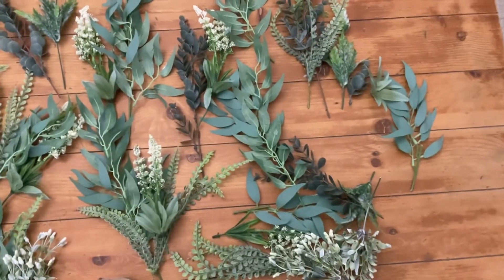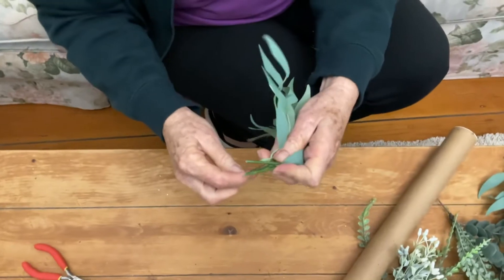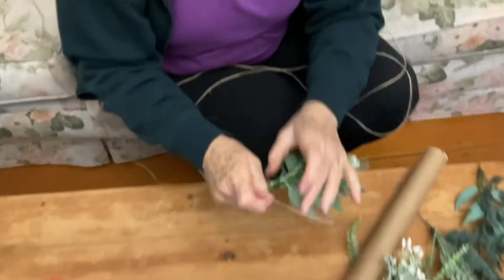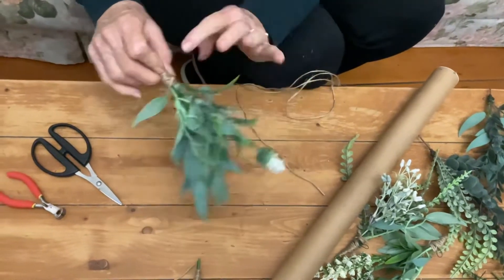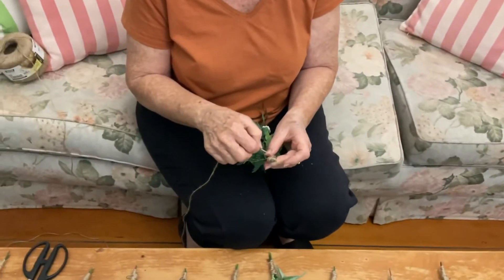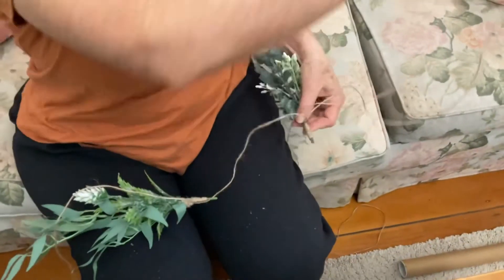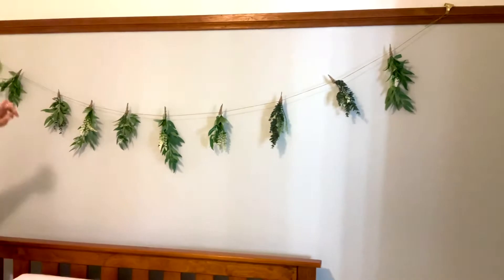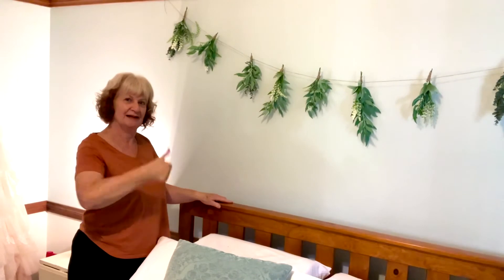DIY Foliage Bunting Swag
I recently did a video on diy artificial foliage arrangement,  but after completing it, I decided I really didn’t have anywhere to put it!  Sooo, I decided to hang my foliage instead on a bedroom wall.  I had so many bunches, it actually made two, so the other is going into my potting shed!  Hope you enjoy it!